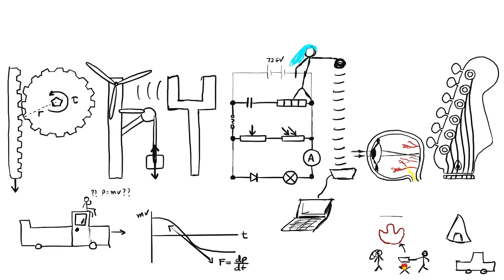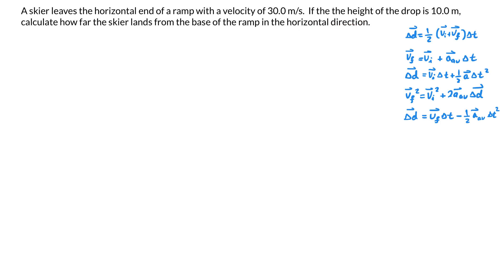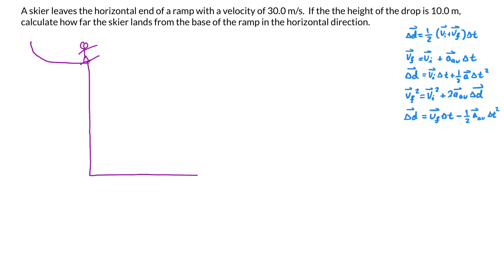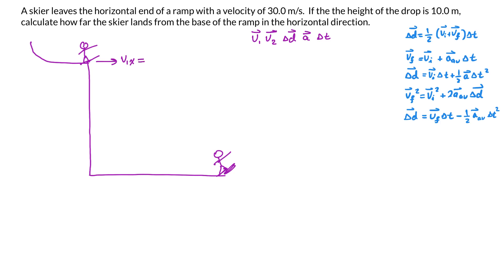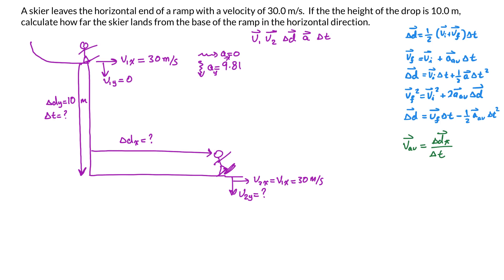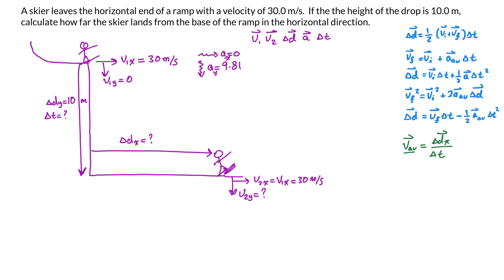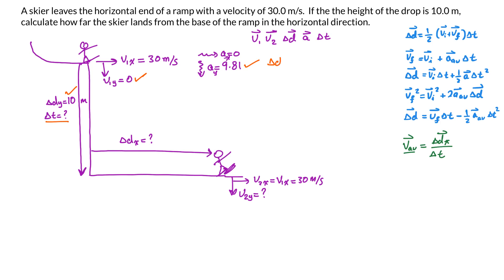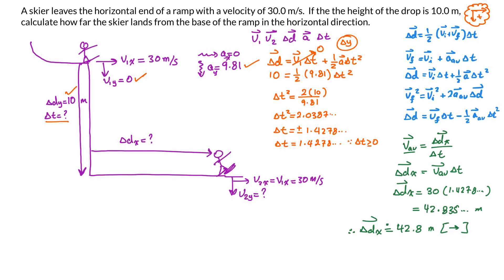Physics - Projectile motion P1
Projectile motion example. I’m sorry for the sound (I’m working to fix the problem).